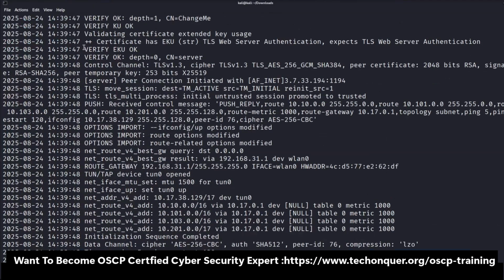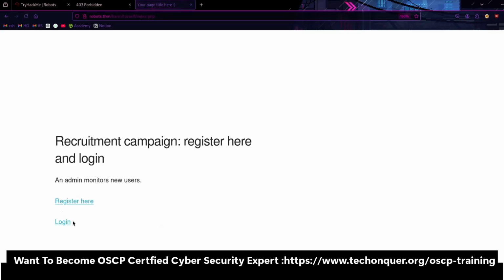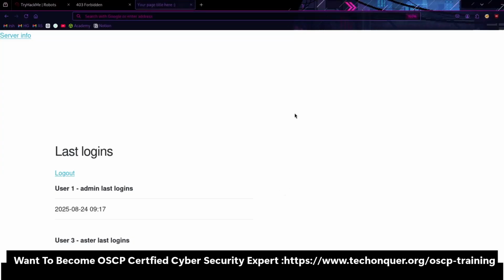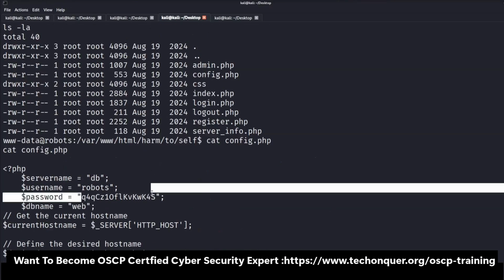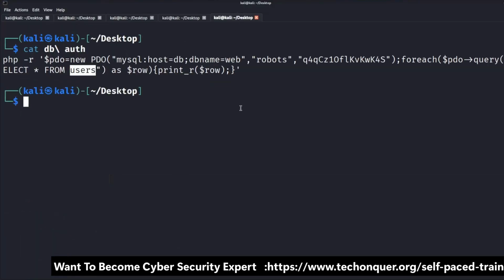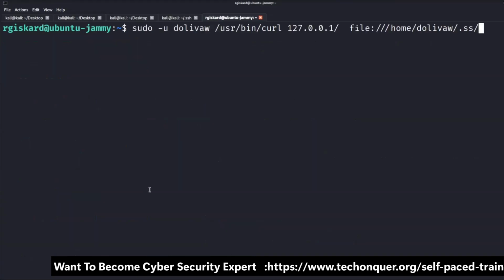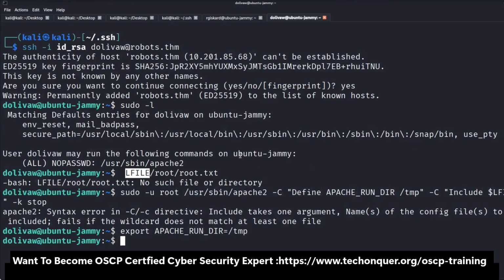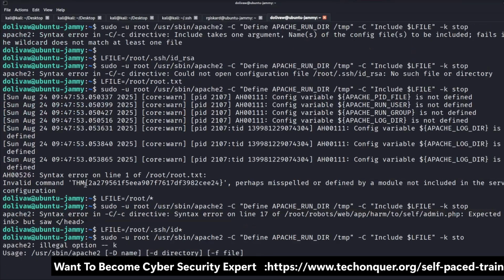Robots CTF Walkthrough | Complete Hack Guide Step-by-Step | Technoquer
Mr Robot CTF Walkthrough | Complete Hack Guide Step-by-Step | Technoquer